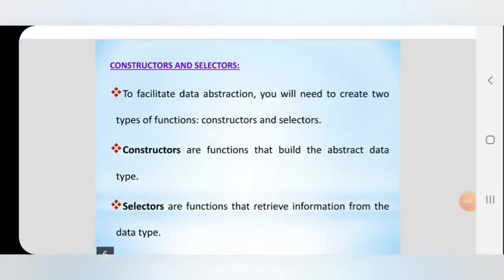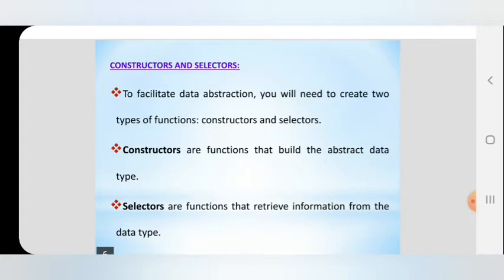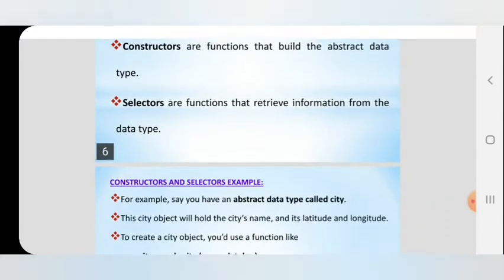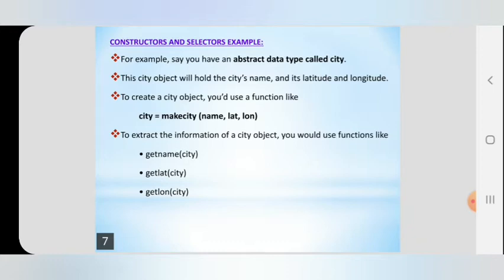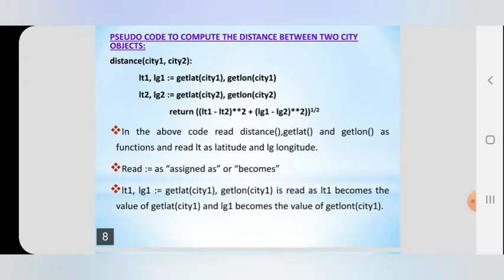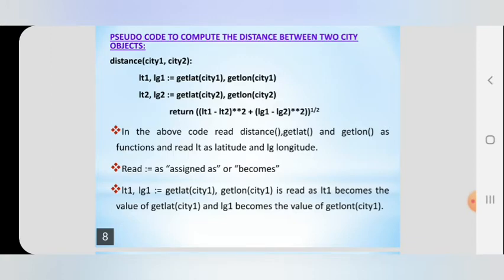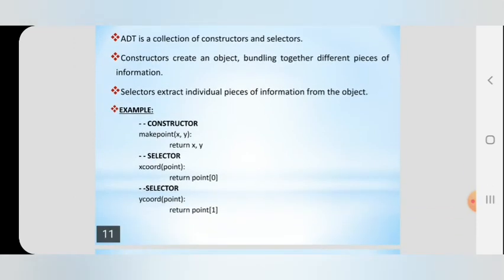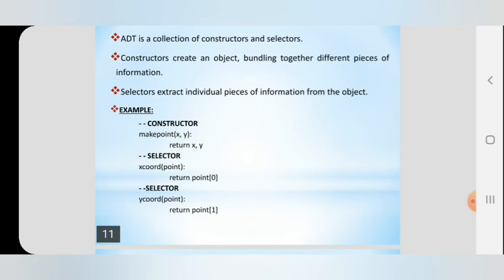12th Computer Science chapter 2 Constructors and Selectors in Data Abstraction (Part-2)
In this topic we going discuss about constructors and selectors in data abstraction and related examples.

This is channel CS KNOWLEDGE OPENER focuses on 11th and 12th Computer science & Computer Applications programming skills and Based New syllabus introduced by TNSCERT.